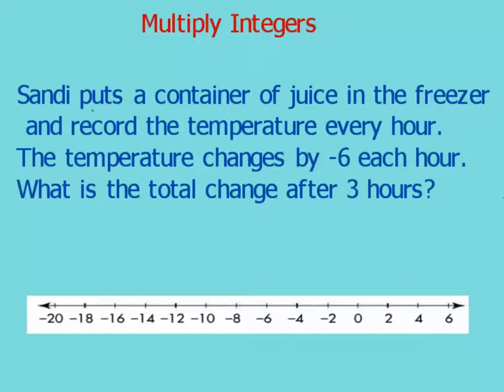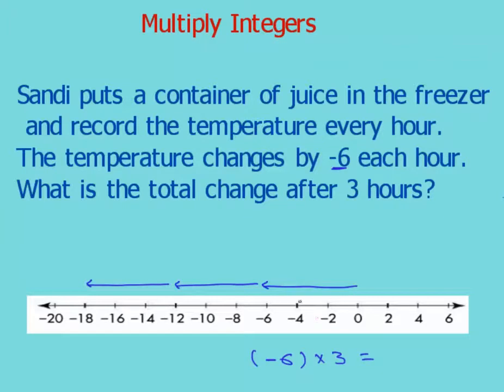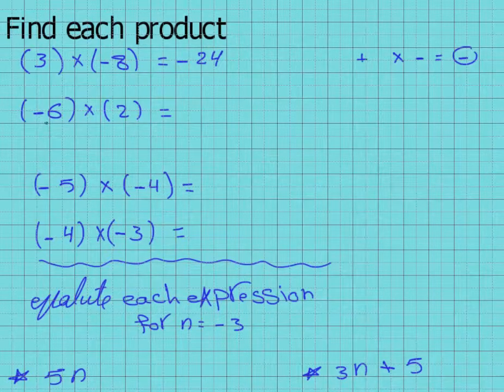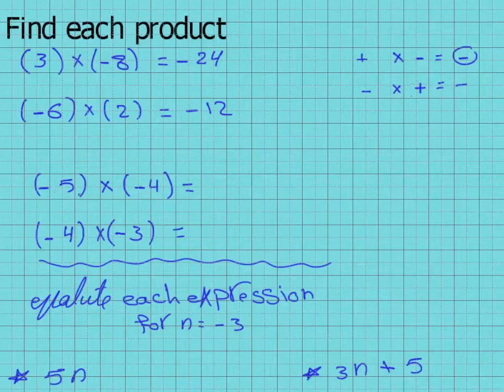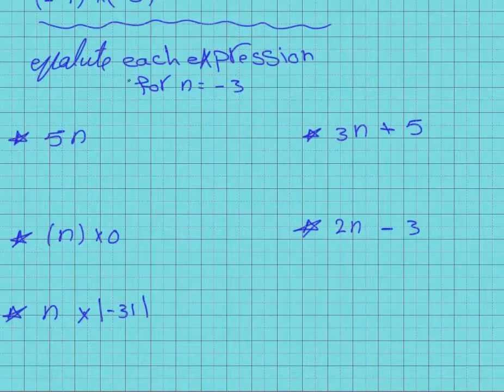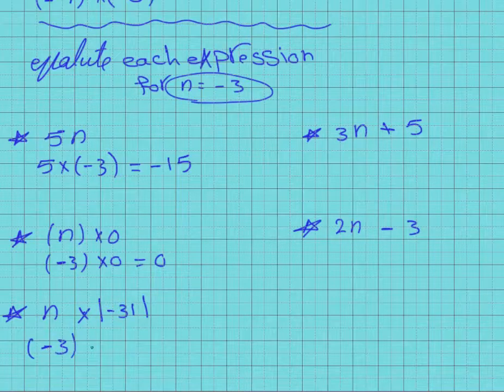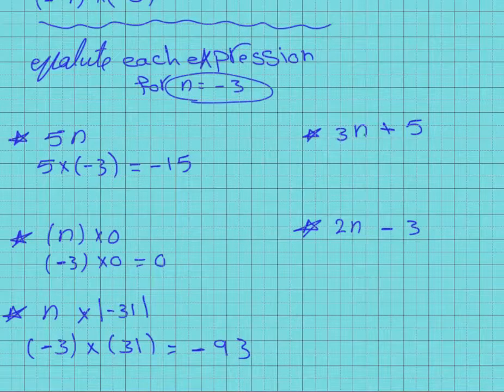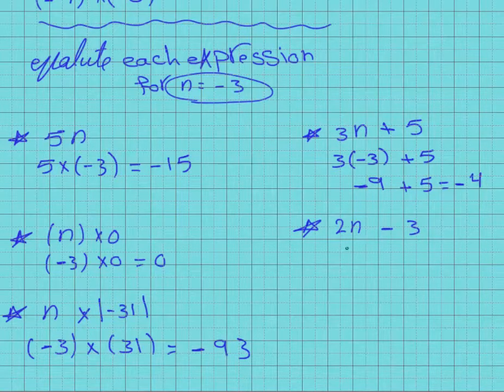Multiply Integers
simple way to Multiply Integers